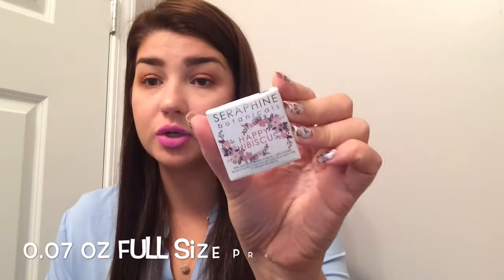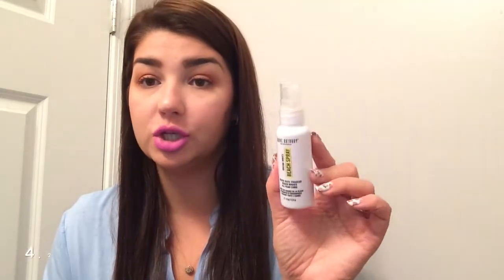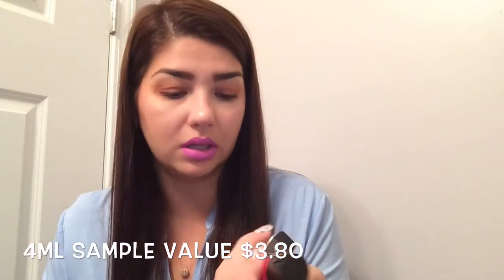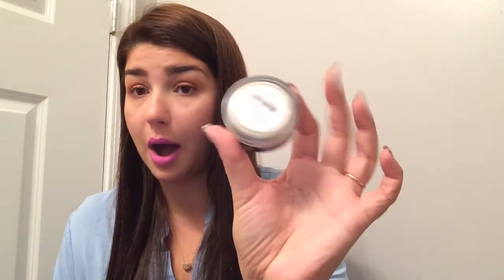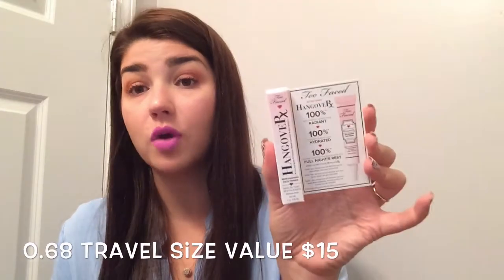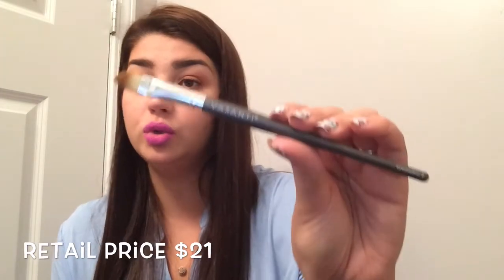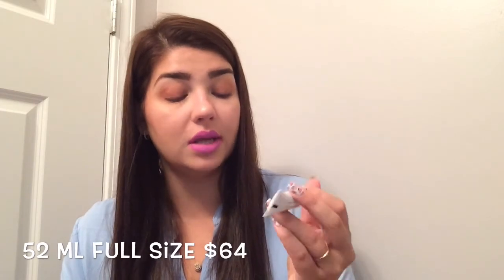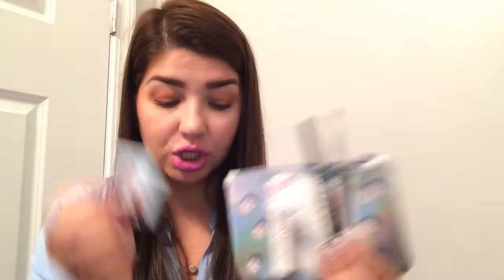Ipsy June & July 2016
Ipsy Glam Bag is only $10 a month!